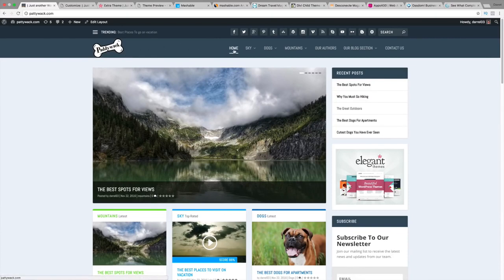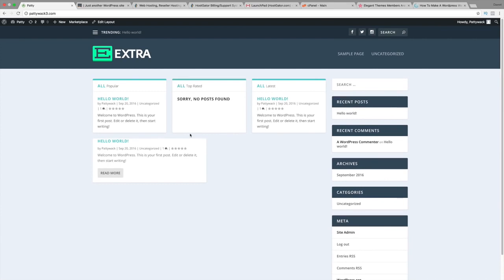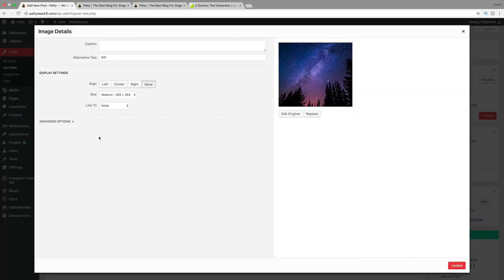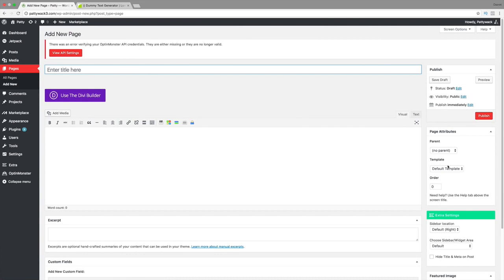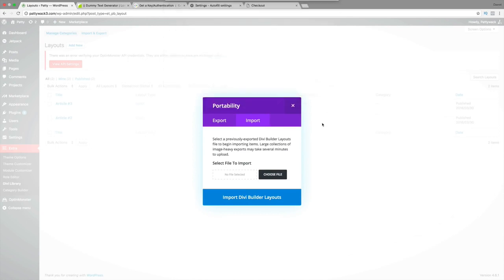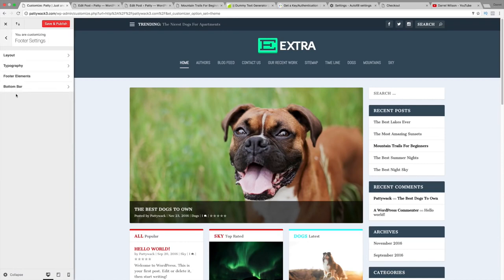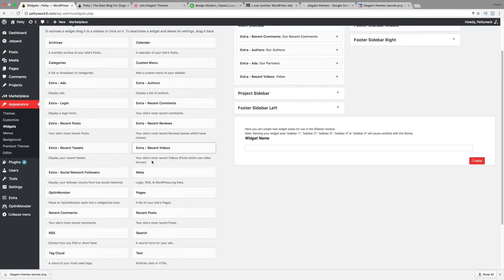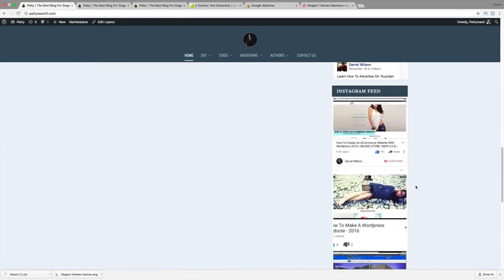How To Make A Wordpress Blog 2017 Create A Blog With Wordpress EXTRA THEME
In this Tutorial we shall be looking at how to create a blog using WordPress Extra Theme.